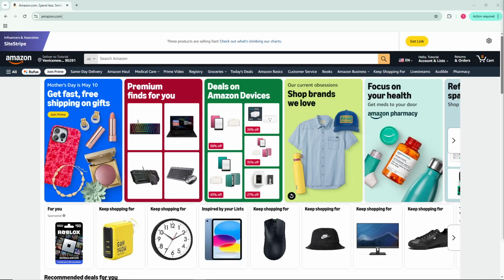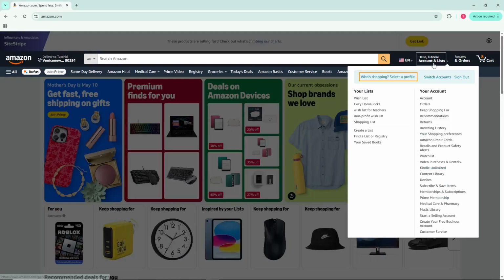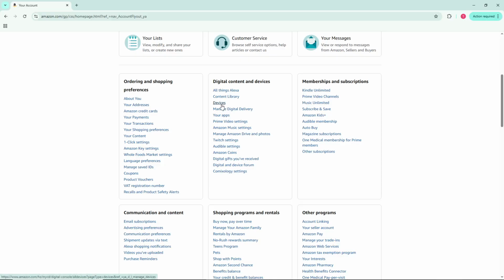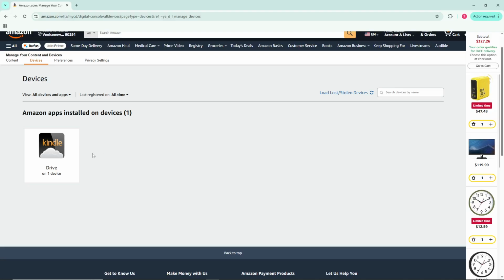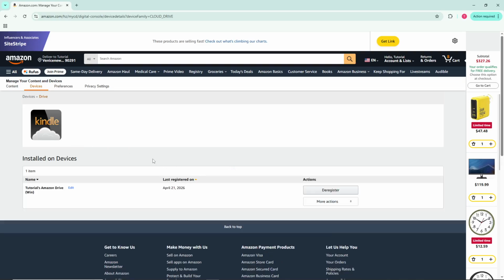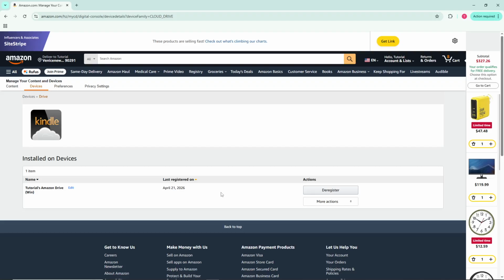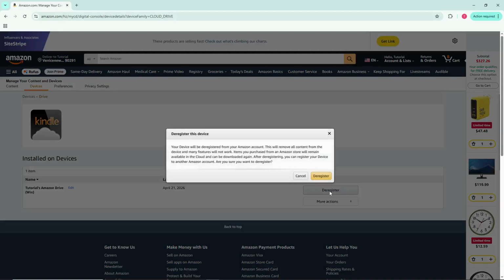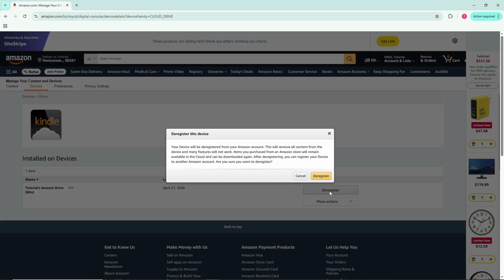How To Deregister Amazon Echo Studio (Tutorial 2026)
By the end of this video, you’ll know how to deregister Amazon Echo Studio device, steps to deregister an Amazon Echo Studio, guide to deregistering Amazon Echo Studio, remove Amazon Echo Studio from account, unregister Amazon Echo Studio speaker tutorial, detach Amazon Echo Studio from Amazon profile, how to reset Amazon Echo Studio for sale, deregister Echo Studio before selling it, Amazon Echo Studio deregistration process explained, what happens when you deregister Echo Studio, troubleshoot Amazon Echo Studio deregister issues, deregister Echo Studio from Alexa app